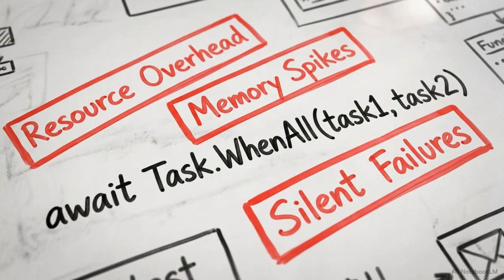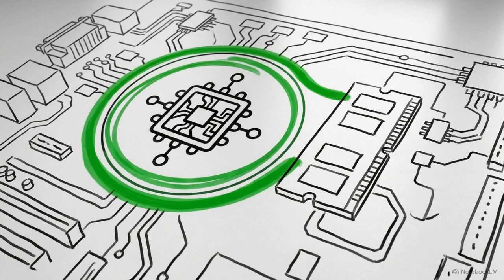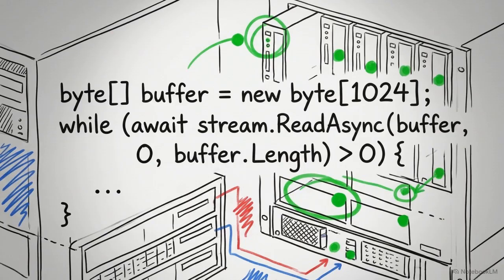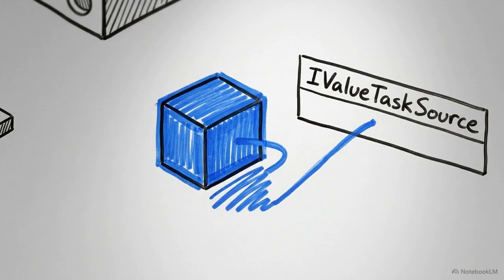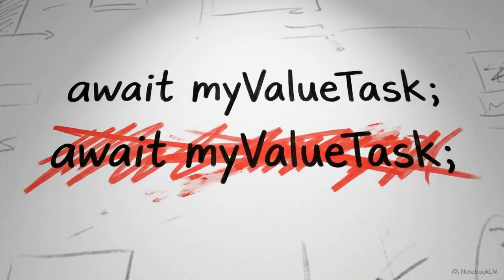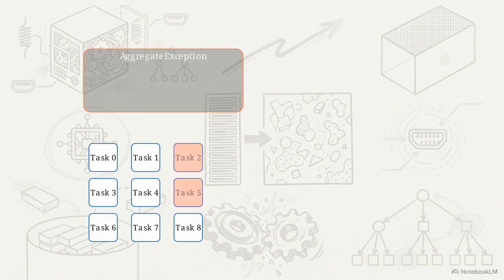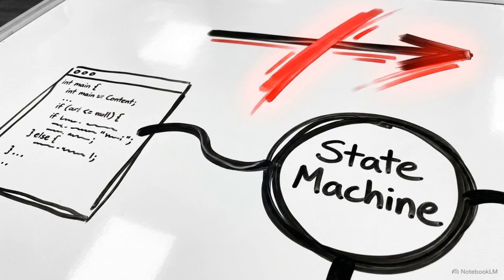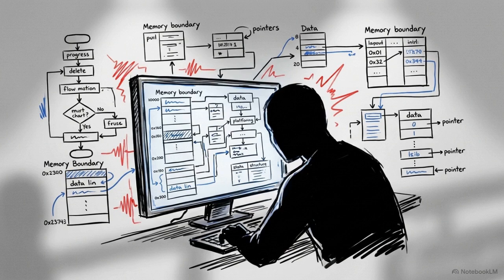The Anatomy of a C# Promise (C# Concurrency: Threads, Tasks, ValueTask & .NET Performance Explained)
Are you confused by the differences between Task, Thread, and ValueTask in C#? Want to write faster, highly scalable .NET applications without falling into common multithreading traps?
In this deep dive, we explore the architectural evolution of concurrency in .NET
. From the heavy OS-level threading primitives of the past to the highly optimized Task Parallel Library (TPL) and modern async/await patterns, we uncover exactly what happens under the hood of your C# code. Whether you are prepping for a senior developer interview or optimizing a high-throughput web API, this video has you covered!
🚀 What You Will Learn in This Video:
Thread vs. Task: Discover why manually creating OS-level threads is incredibly expensive (costing 1MB of stack space and heavy context switching)
, and why Task is the ultimate lightweight abstraction for logical work
Inside the .NET ThreadPool: Learn how the managed ThreadPool dynamically scales and uses lock-free local queues and "work-stealing" algorithms to maximize your CPU cache locality and throughput
The Magic of Async/Await: We debunk the myth that await creates a new thread. See how the C# compiler transforms your code into a state machine and uses "Promise Tasks" to free up threads during I/O operations
Task vs. ValueTask: Stop wasting memory! Learn exactly when to use ValueTask to eliminate heap allocations for operations that complete synchronously, and the critical rules for awaiting them safely
Exception Handling Traps: Why doesn't await Task.WhenAll throw an AggregateException? We explain how await unwraps exceptions and how you can ensure you never miss a silent failure again
.NET 8 Performance Leaps: A look at the incredible performance boosts in the latest .NET releases, including Dynamic PGO (Profile-Guided Optimization), Vectorization (AVX-512), and Native AOT
💡 Pro-Tip: Never wrap an already-asynchronous method in Task.Run—it wastes ThreadPool resources! We explain the proper etiquette for keeping your UI responsive and your servers scalable
👇 Let’s Chat in the Comments! Have you ever run into a nasty deadlock or an AggregateException you couldn't figure out? Let me know your biggest async/await headaches below!